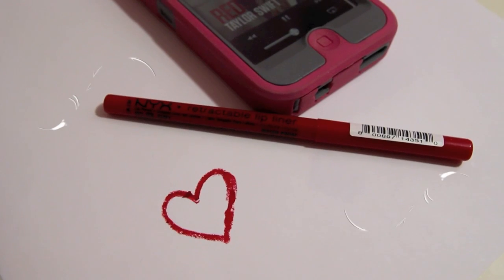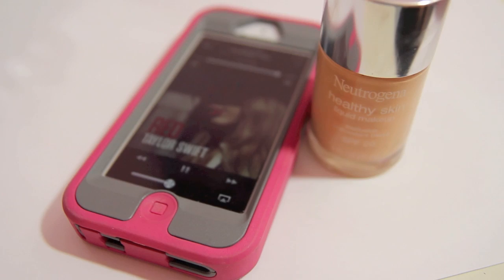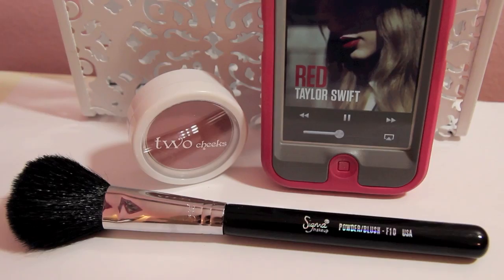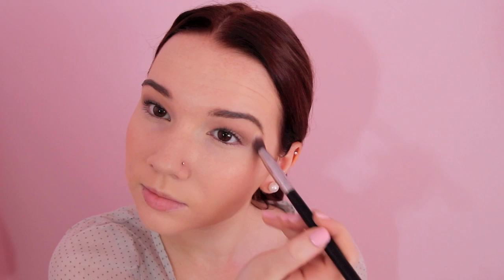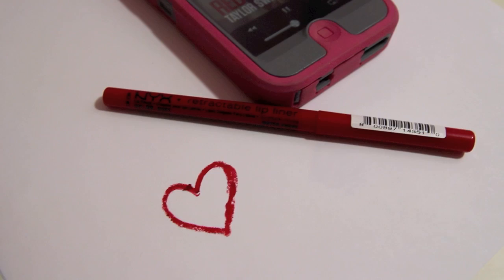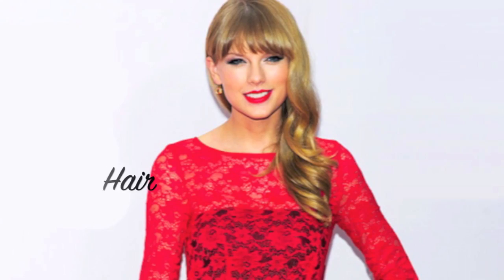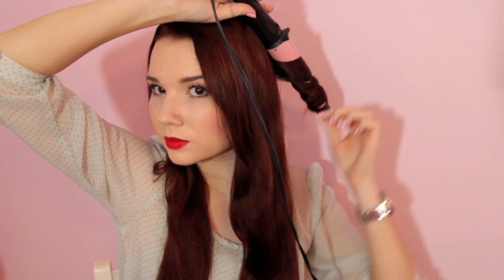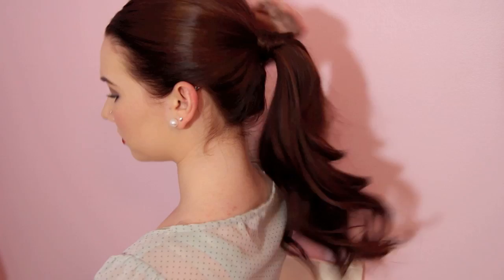Taylor Swift RED Inspired Makeup & Hair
My Stuff-
Nails: Butter London 'Teddy Girl'
Shirt: Nordstrom Rack